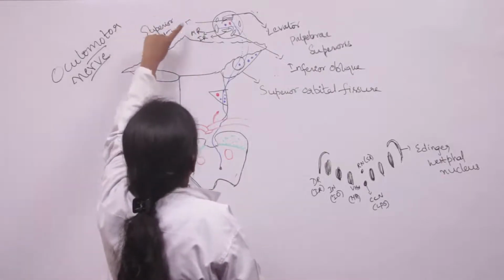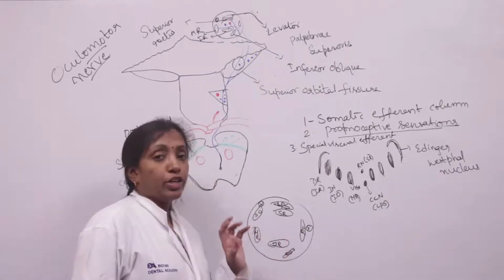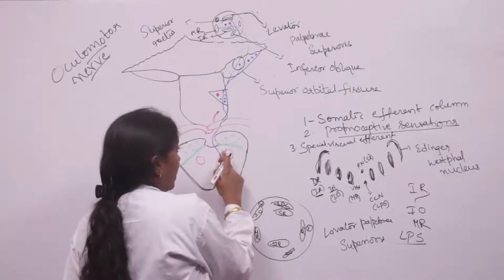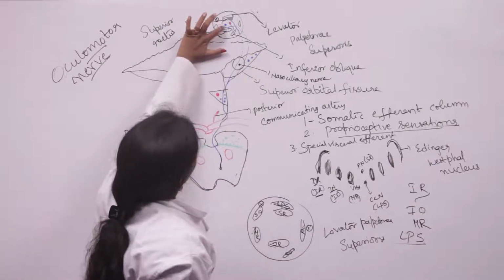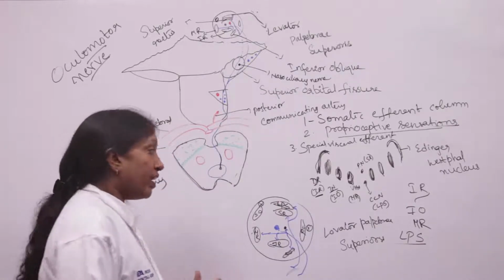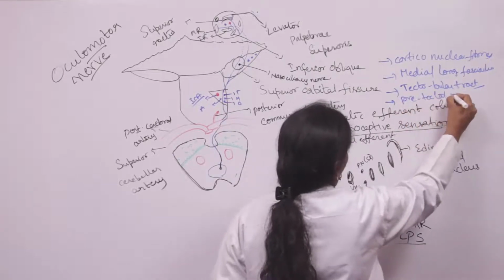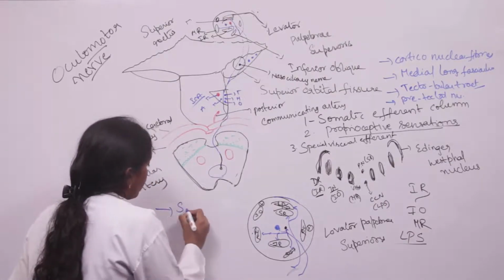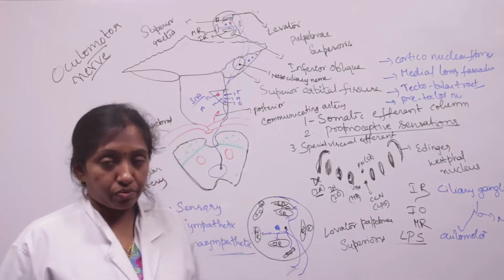oculomotor nerve | General Anatomy | Indian Dental Academy